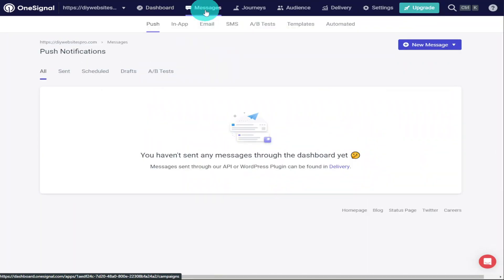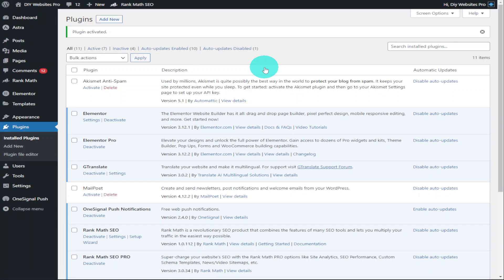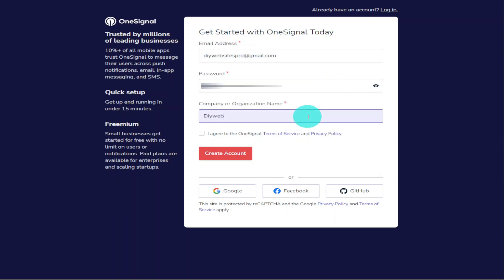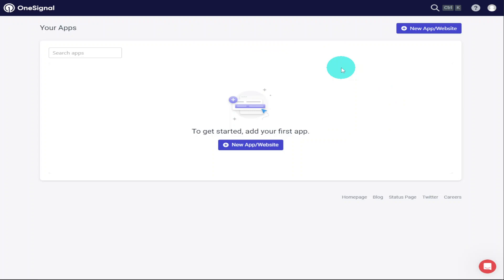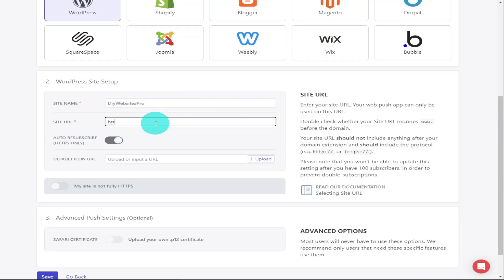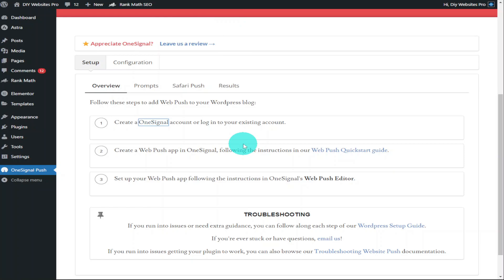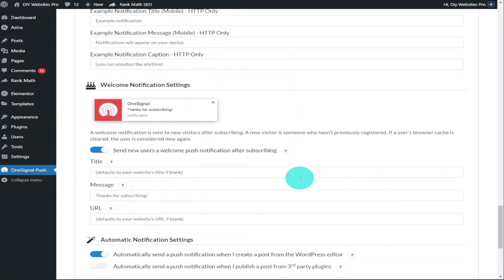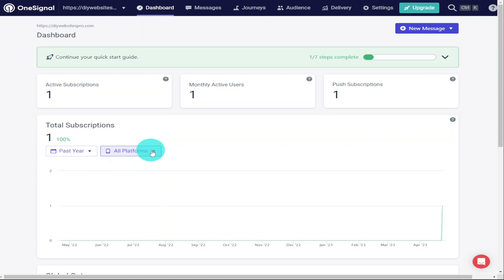How To Send Push Notifications From Your Website With OneSignal (WordPress / Elementor)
In this Tutorial I will show you How To Send Push Notifications From Your Website With OneSignal. This is a simple and effective Plugin that is easy to use and more importantly free to use.

00:00 - Intro - How To Send Push Notifications From Your Website With OneSignal
00:14 - How To Install OneSignal Plugin
00:59 - How To Set Up A OneSignal Account
04:57 - OneSignal Dashboard And Data